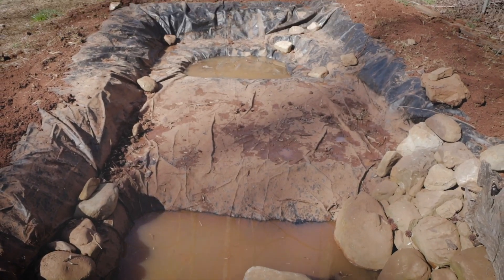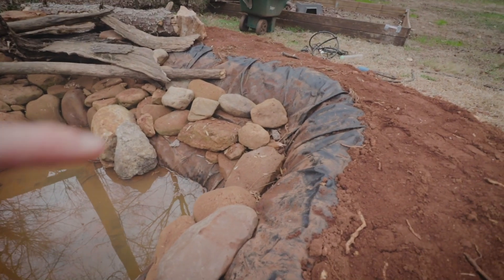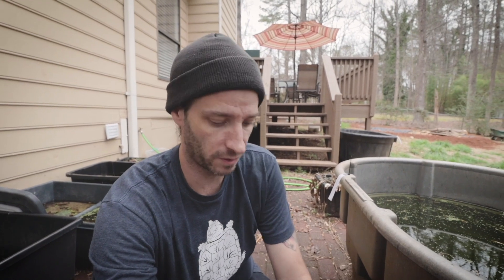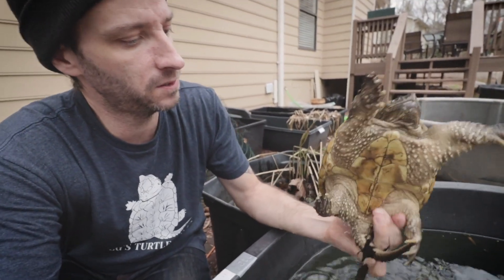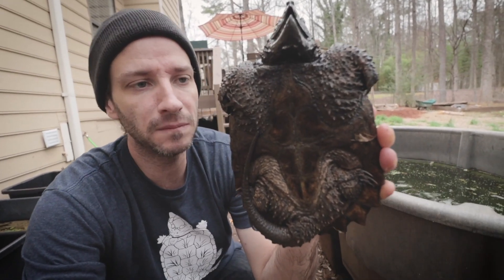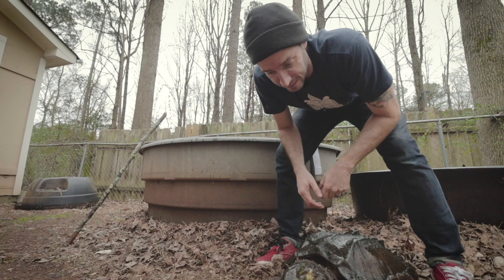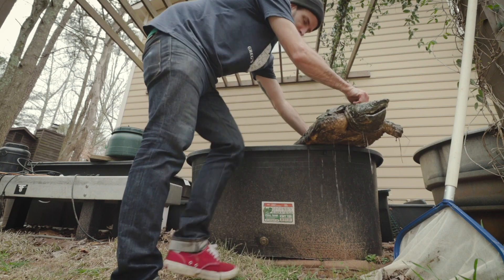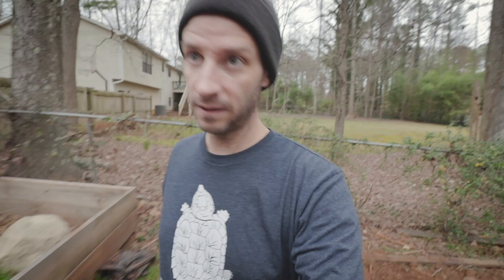How to sex snapping turtles!! And AST pond update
After popular demand, more snapping turtle content! Today ill show you the progress on the alligator snapping turtle pond, and how to sex snapping turtles!

* Alligator snapping turtles (Macrochelys) are a protected species, and possession in most states is prohibited by law. They are not “pets”, and they are not for sale*

This video was shot with:
Canon 90D
Canon 80D
Canon 5D MKIV
Manfrotto monopod
Rode shotgun mic